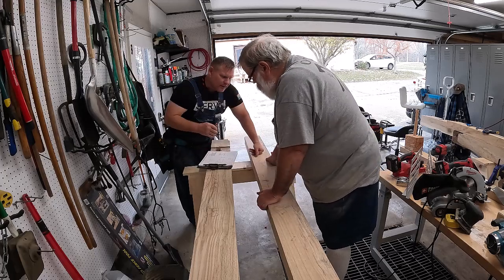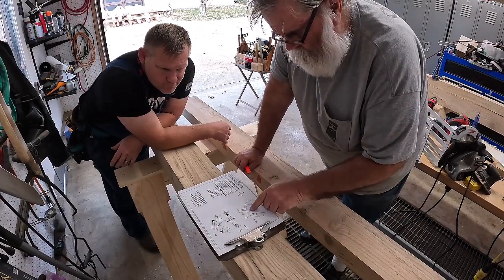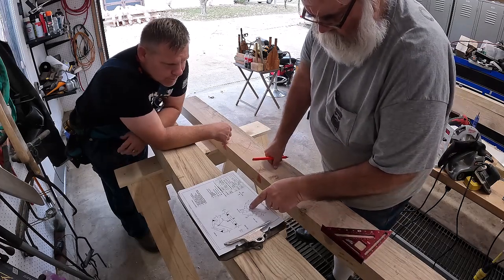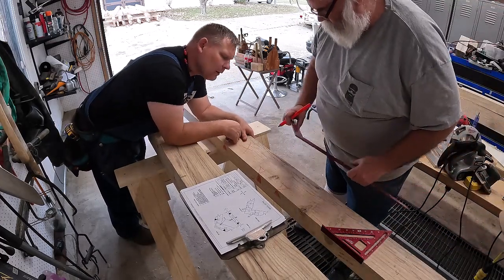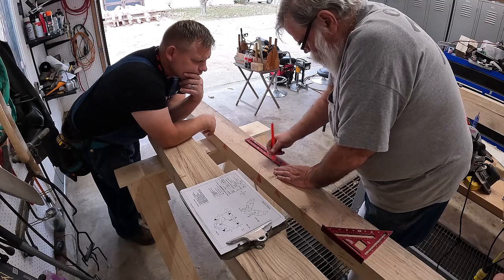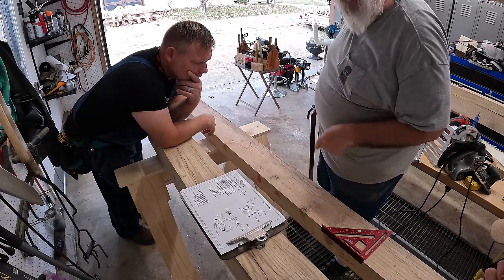How to Layout A Half Lap Rafter Peak Peg Hole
In this video I show and describe how to layout a 3/4" peg hole for the rafter half-lap joint at the peak of a 8x12' shed frame.